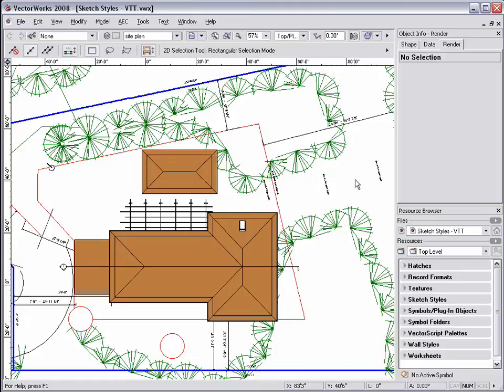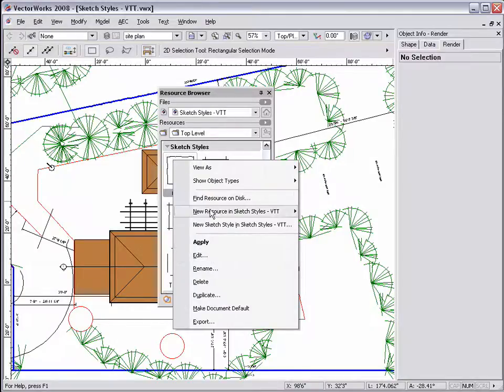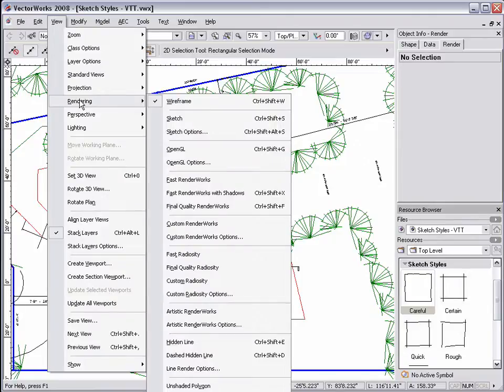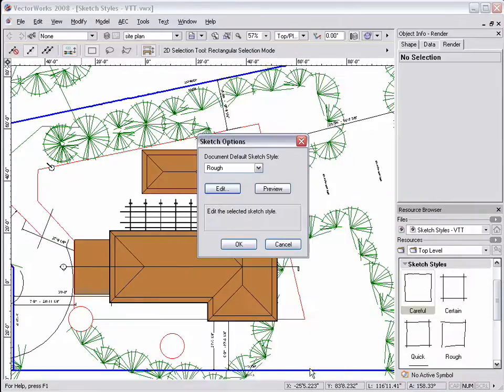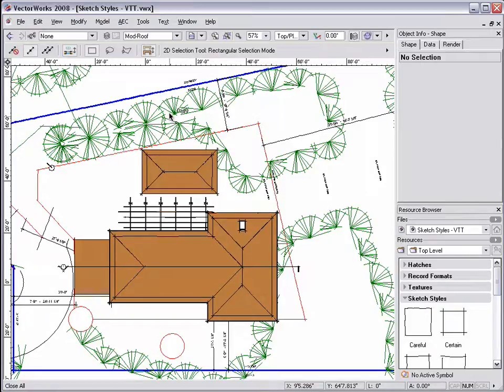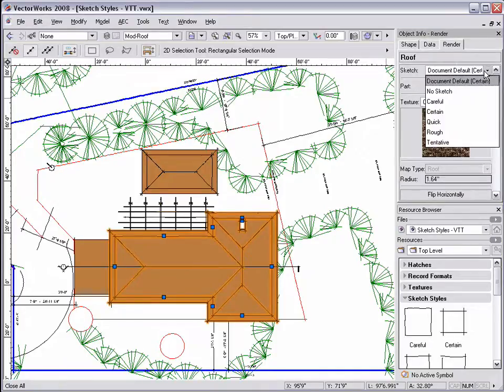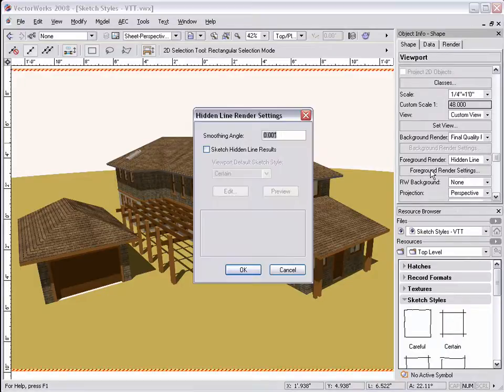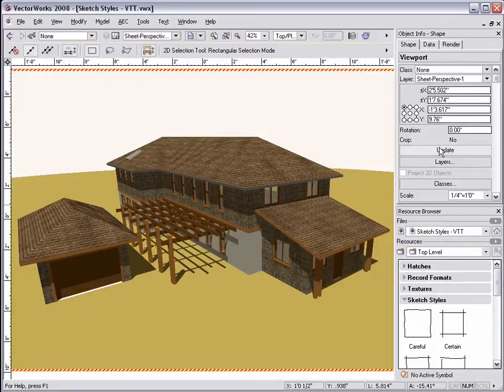Sketch Styles in Vectorworks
Sketch Styles: In this video tech tip, we demonstrate the use and modification of sketch rendering styles